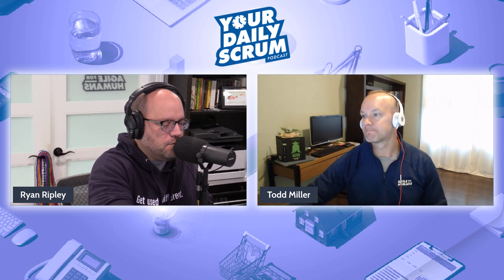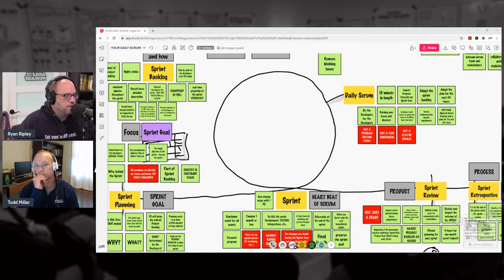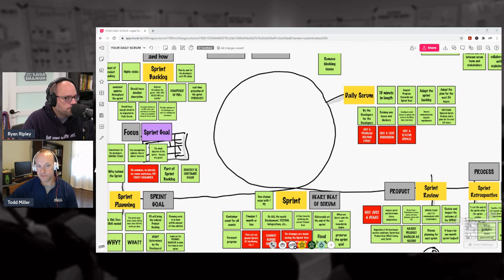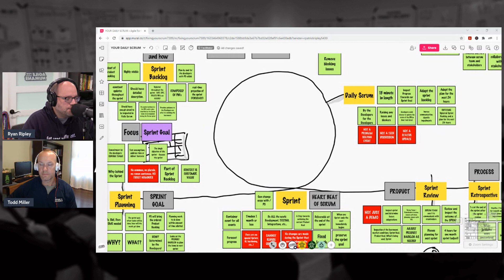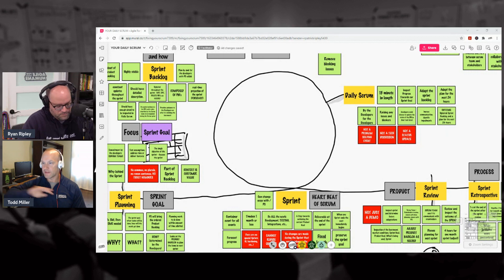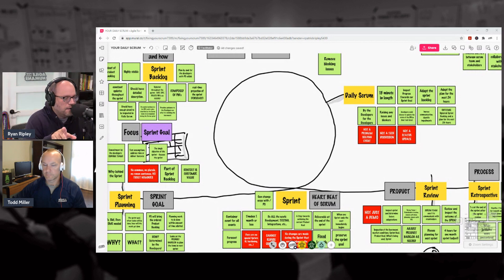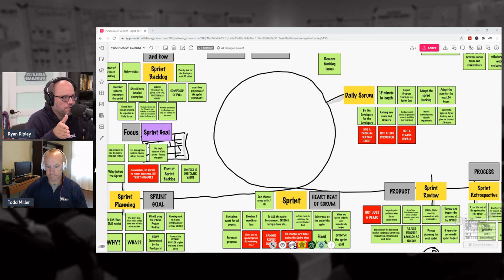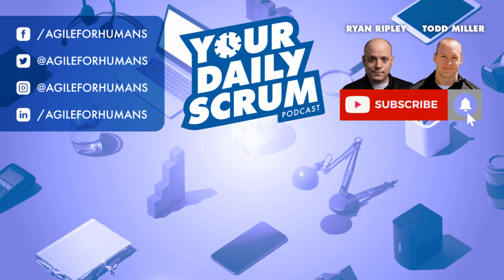YDS: Does the Order of Scrum Events Really Matter?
Does the Order of Scrum Events Really Matter? Let's explore the options this situation presents. All of this and more are discussed in today's episode of Your Daily Scrum with Todd Miller and Ryan Ripley.

Take a Professional  Scrum with Kanban Course with Todd, Ryan, and Daniel Vacanti!

Buy Fixing Your Scrum: Practical Solutions to Common Scrum Problems -

Sharing Scrum knowledge to help you grow as a Scrum Practitioner and to solve complex problems.